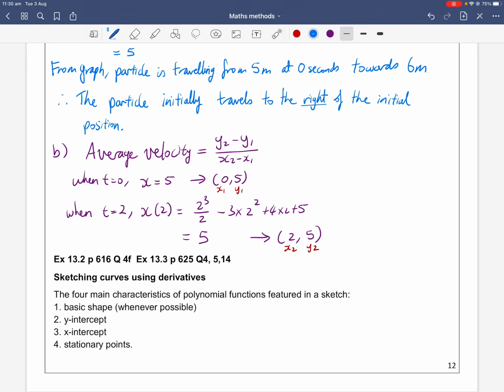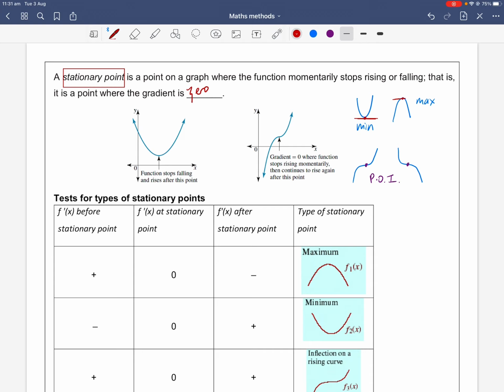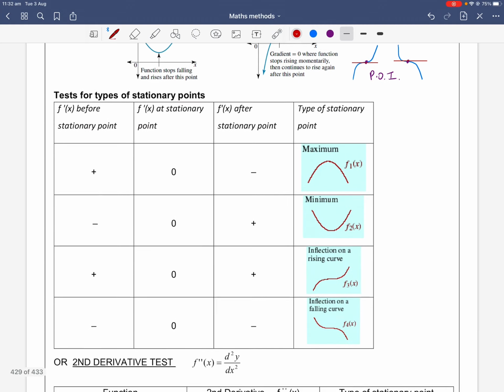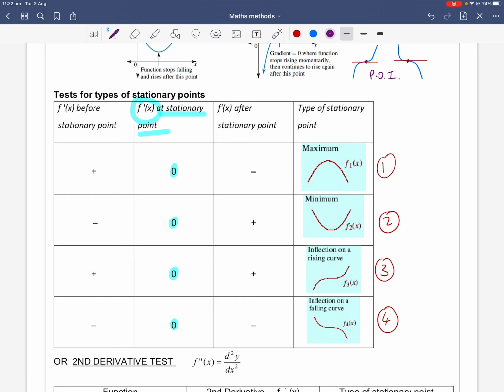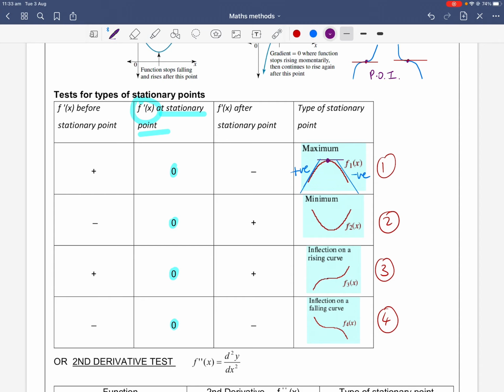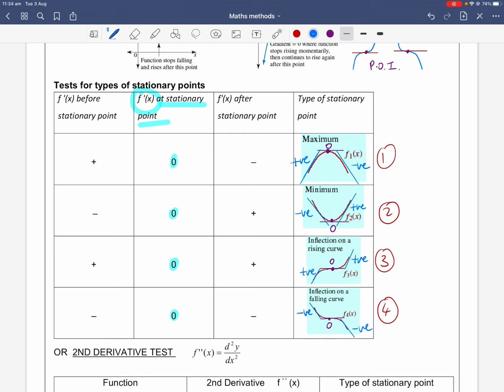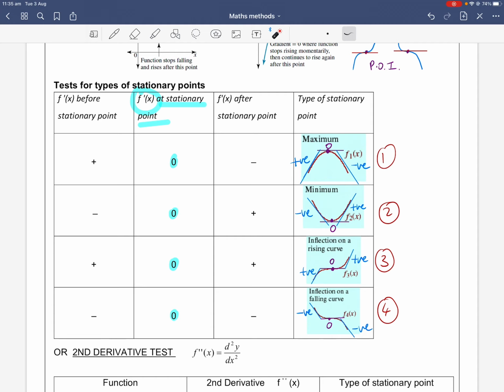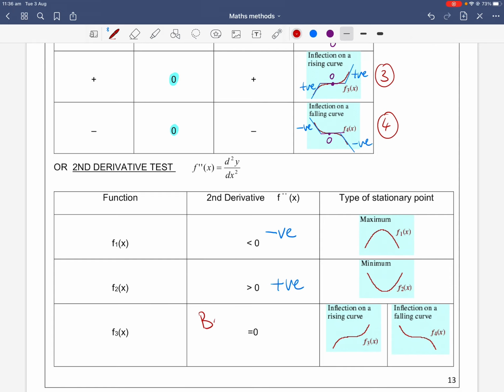11 Methods - Introduction to Stationary points and Testing Nature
11 Methods - How to determine stationary points of a curve and how to test what type of stationary point